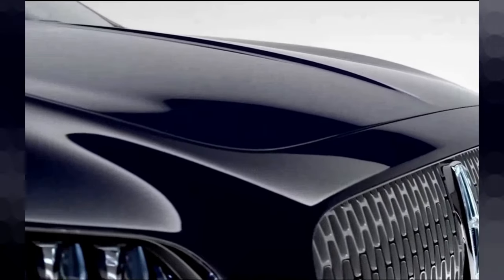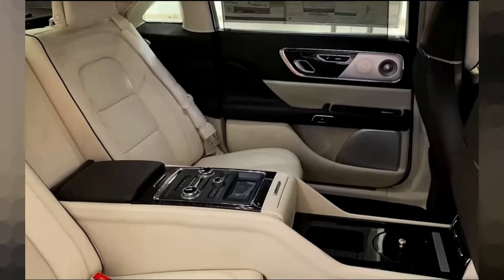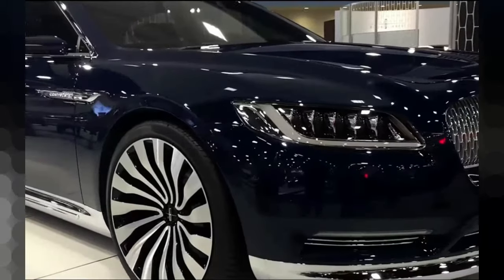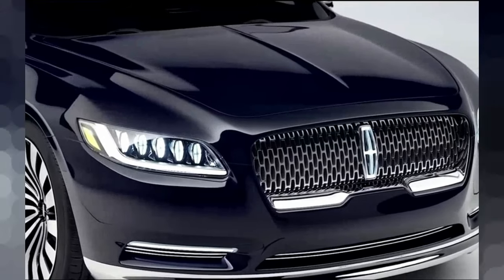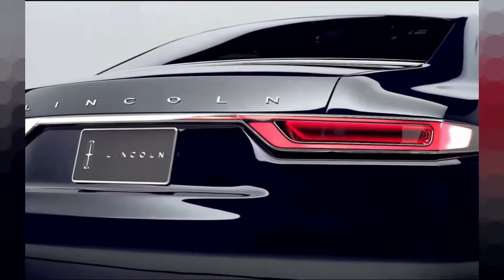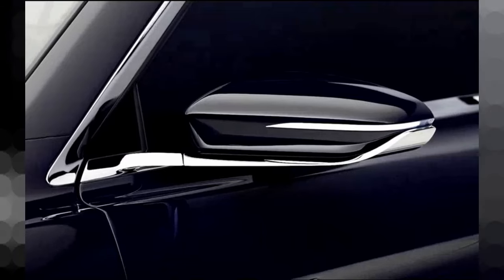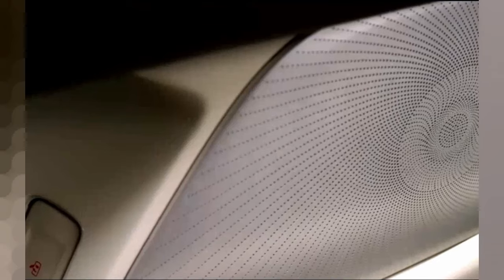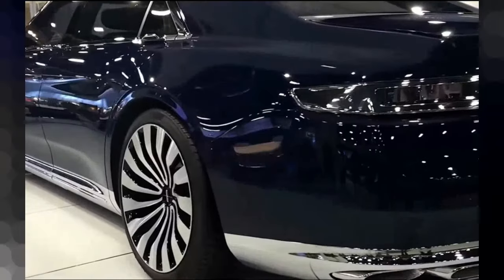AMAZING!! 2024 Lincoln Continental Super Luxury Limousine | First Look* Interior, Exterior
In this video, we bring you an in-depth review of the highly anticipated 2024 Lincoln Continental. We'll be exploring all the exciting features and innovations that Lincoln has packed into this luxurious sedan. From its sleek design to its powerful performance, we'll cover it all.

But that's not all! We'll also be taking a closer look at the exquisite 2024 Lincoln Continental Black Label edition. This top-of-the-line model takes luxury to a whole new level with its exclusive features and premium craftsmanship. Prepare to be amazed by the attention to detail and the elevated driving experience this variant offers.

Of course, we won't forget the important details you're curious about. We'll dive into the 2024 Lincoln Continental's specifications, discussing its engine options, performance capabilities, and advanced technologies. You'll get a comprehensive overview of what makes this vehicle stand out from the crowd.

Are you wondering when you can get your hands on this stunning car? We'll provide you with the latest information on the 2024 Lincoln Continental's release date, ensuring you're up to date with all the important announcements from Lincoln.

Price is always a key factor when considering a luxury vehicle, and we'll give you an insight into the 2024 Lincoln Continental's pricing. From the base model to the fully loaded Black Label edition, we'll break down the costs and help you determine which version suits your preferences and budget.

Luxury is at the heart of the 2024 Lincoln Continental, and we'll delve into the opulent features and amenities that make this car a true indulgence. From premium materials to cutting-edge technology and comfort-focused enhancements, we'll explore why this vehicle embodies the epitome of luxury.

Don't miss out on this exciting content! Get ready to experience luxury on a whole new level.